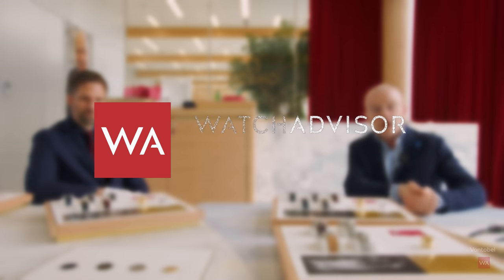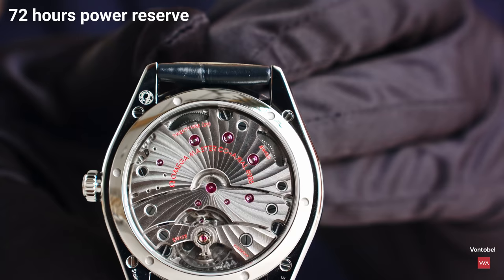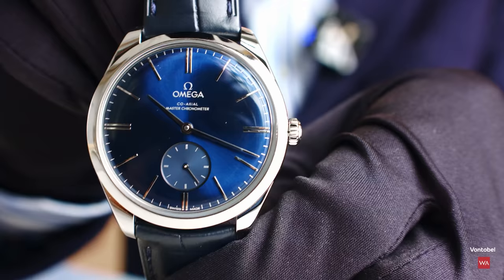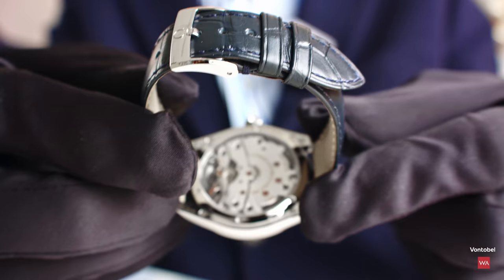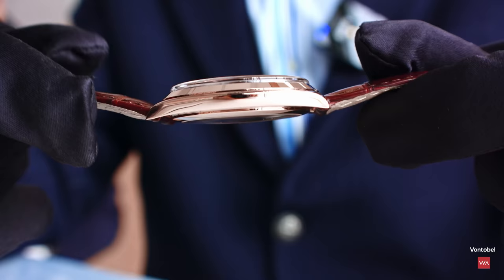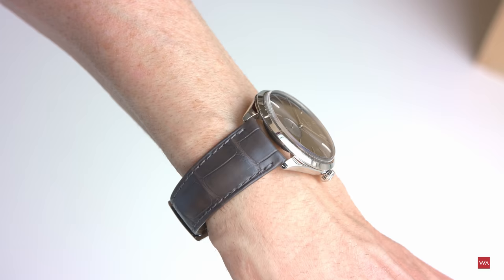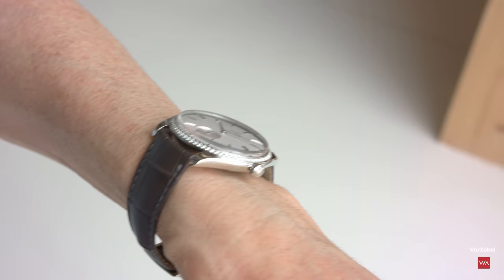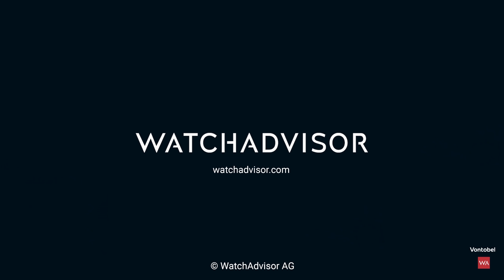OMEGA De Ville Trésor Small Seconds. Presented by Gregory Kissling, Head of Product Management.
It is time to unveil the new Omega De Ville Trésor Small Seconds. At the HQ in Biel/Bienne Gregory Kissling, Head of Omega Product Management, showed us these stunning beautiful watches. After a short introduction you will "only" see the De Ville Trésor watches filmed with a macro lens in 4K on your screens and be able to listen to our voices. The watches are the stars! WatchAdvisor - Watch Television in 4K!

Omega’s first use of the "Trésor" name appeared in 1949. At that time, it referred to the "treasure" found inside the watch – the legendary 30 mm calibre. The movement itself became synonymous with precision, as well as simple, logical design. It also enabled Omega to give the original Trésor a beautifully thin, golden case. Fast-forward to today and the Trésor name lives on as part of the elegant De Ville collection. Retaining its legacy for slim design, it is also enhanced by one of Omega’s most advanced modern calibres.

The full (!) Trésor collection will include 40 mm watches in a range of materials, including those in stainless steel. In our two videos you will be able to discover all watches.

For now, the first models to be revealed feature polished cases and bezels in either 18 carat yellow gold or 18 carat Sedna gold. The cases are presented on leather straps with polished buckles, while sapphire crystal is used on both sides of the timepiece.
With a wide choice of styles on the way, the first 18 carat yellow gold model features a grey leather strap, and a domed crystal silvery dial with polished hands and applied domed indexes.
The 18 carat Sedna gold model is presented on a burgundy leather strap with a domed burgundy lacquered dial also including polished hands and applied domed indexes.
Perhaps the most interesting aspect of this updated design is the addition of new subdials. On all watches, this includes a Small Seconds display at 6H, while some models also feature a Power Reserve display at 12H. In this instance, the unique positioning of the two subdials means that the Omega logo has been transferred to 3H.
Continuing the Trésor’s legacy of mechanical excellence, each model comes with a full 5-year warranty and is driven by a manual-winding Omega Co-Axial Master Chronometer Calibre. The movements and full watches have been certified by the Swiss Federal Institute of Metrology (METAS) at the industry’s highest standards of precision, performance and magnetic resistance.

I MOVEMENT I
- OMEGA Co-Axial Master
Chronometer Calibre 8927
- Manual winding
- Officially certified chronometer
- Jewels : 29
- Frequency: 25’200 A/h (= 3.5 Hz)
- Power reserve : 72 hours

Exclusive features with :
• Magnetic resistant 15,000 Gauss
• Time zone function
• Silicon " Si14 " balance spring
• OMEGA free sprung-balance
• Co-Axial Escapement, 3 levels
• 2 barrels mounted in series
• NIVACHOC
- Special luxury finish :
• 18 carat Sedna gold balance bridge
• Rhodium-plated bridges
• Geneva waves in arabesque • Blackened screws, barrels and balance wheel

I DISPLAY I
- Central hour-minute
- Small seconds hand at 6H

I MATERIAL I
- Case-Buckle: 18 carat Sedna gold
- Bracelet : leather strap

I CASE I
- Diameter : 40 mm Height : 10.07 mm
- Water resistant up to : 3bar (30m/100ft)
- Polished case, embossed Ω on crown
- Polished bezel
- Box-form scratch-resistant sapphire crystal with anti-reflective treatment on both sides

I DIAL I
- Domed lacquered dial - Applied domed 18K gold indexes - "c" and " Co-Axial Master
Chronometer " transferred on dial

I HANDS I
- Polished 18 carat gold hands
- Domed minute hands

I STRAP I
- Burgundy leather strap
- Polished 18 carat gold buckle
- Fitting : 20 mm between lugs, 16 mm on buckle

I SPECIFICATIONS I
- 5-year warranty
- Delivered with a Master Chronometer certification card, ensuring that the watch has passed the tests certified by METAS
- Approx. total weight : 78 g (Based on medium-sized strap)